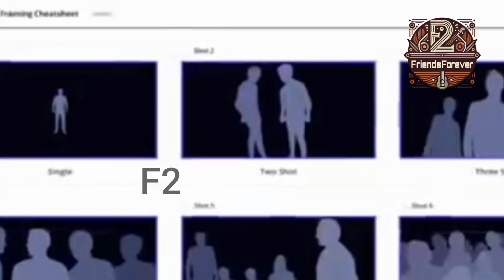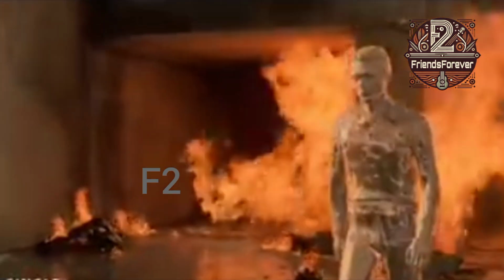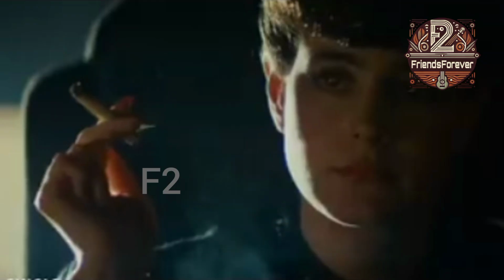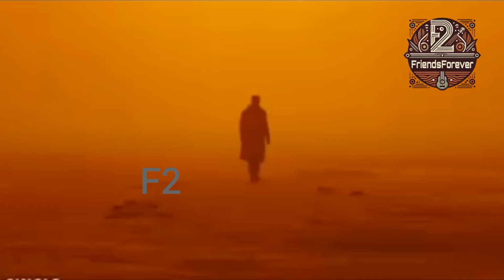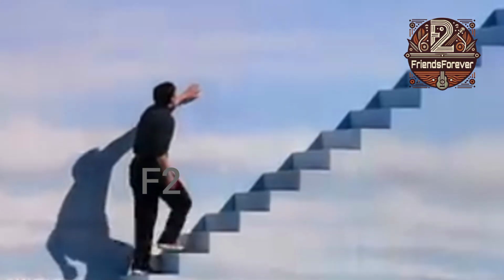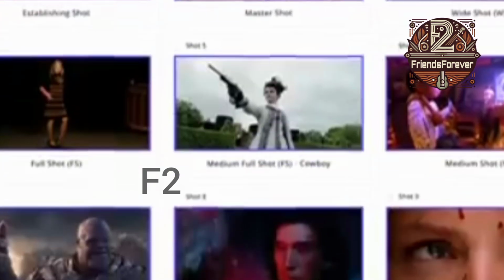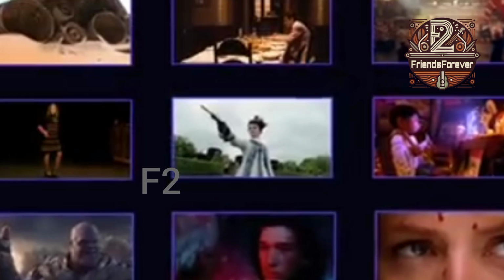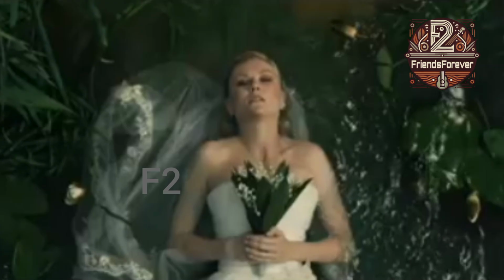love is forever movie making EP-2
Today Sharing Video Guide to
🎥 Ep 2 The Shot List _Camera Framing Shot Composition  Cinematography Techniques Explained                                                                                                                                                                                                                                                                                                                                                                                                                                                                      🎥 Details from the location of working for the Hollywood movie Love is Forever
🎥 Share by:SHAMSHAADU / DOP